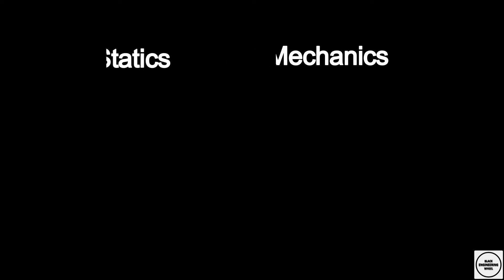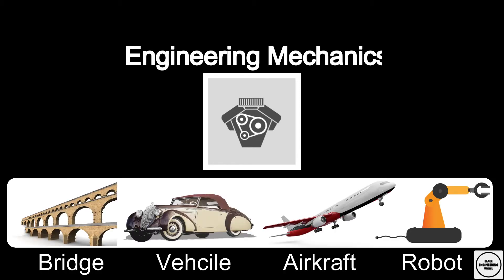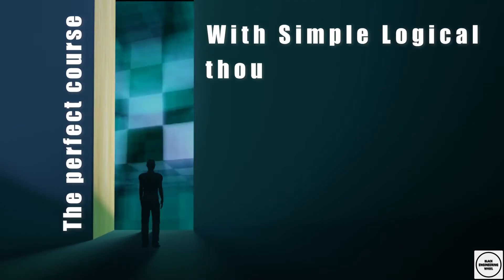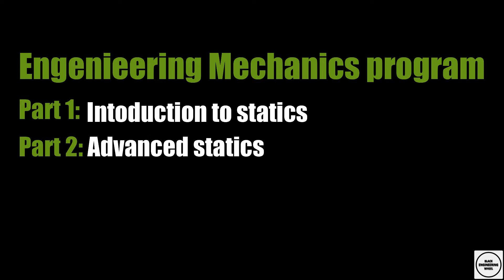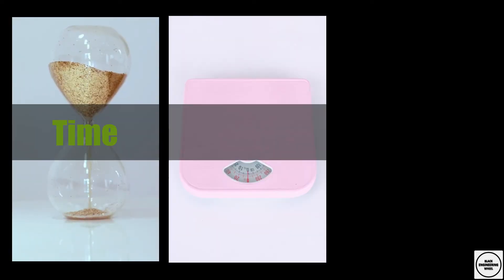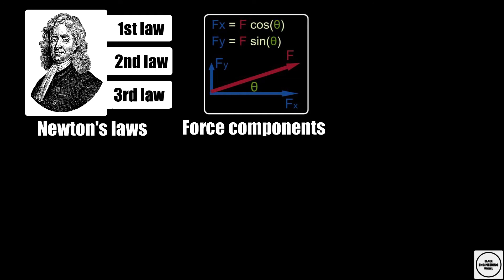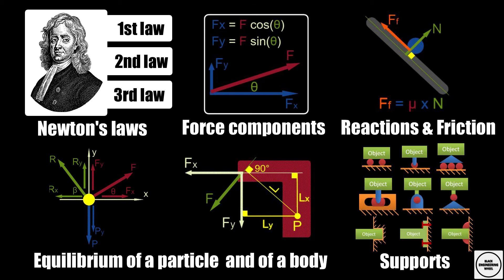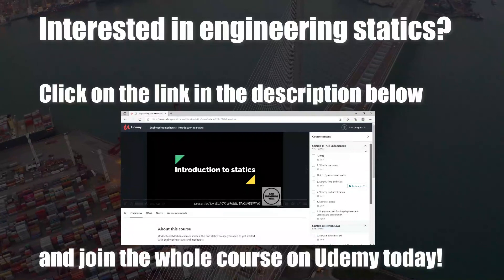Introduction to statics - course